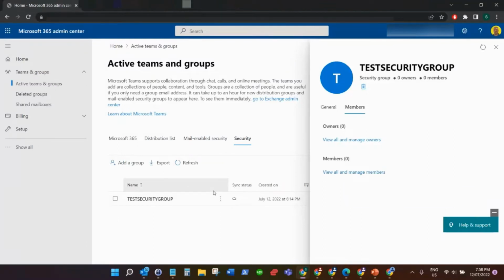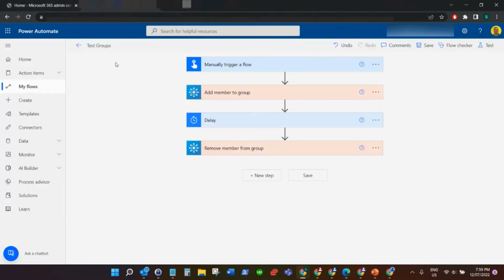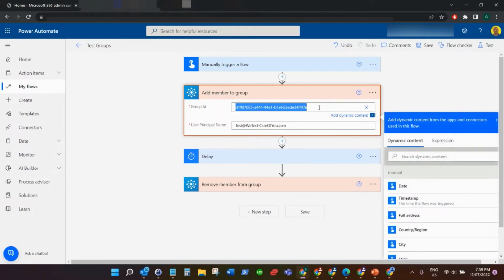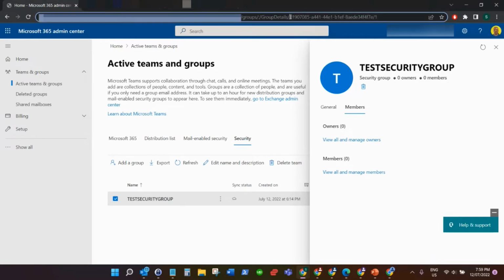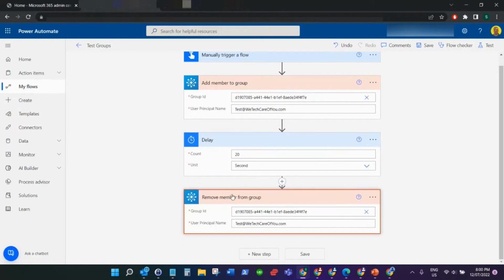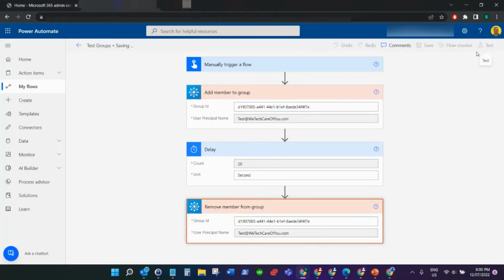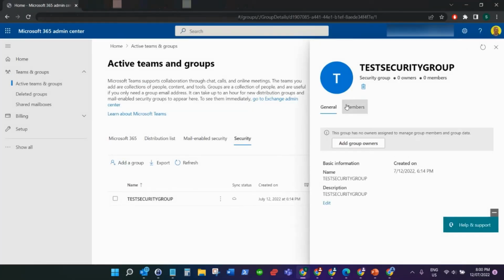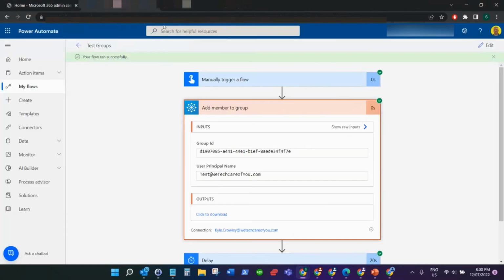Add or Remove users to M365 Security Groups using Power Automate flow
This video shows how to Add or Remove users to M365 Security Groups using Power Automate flow.